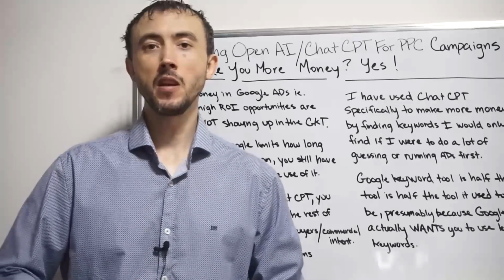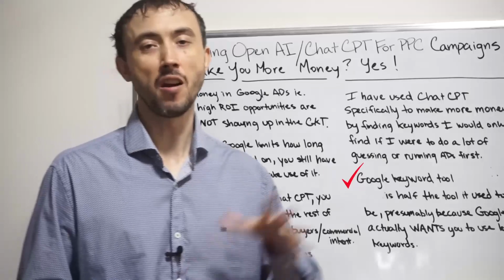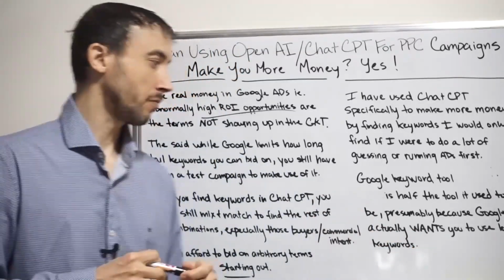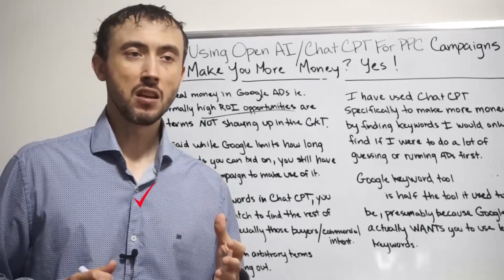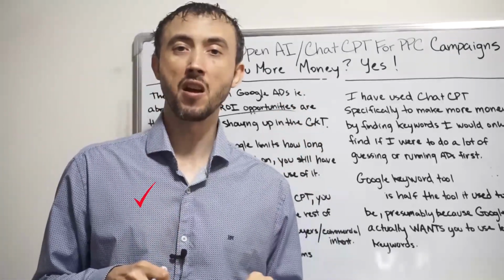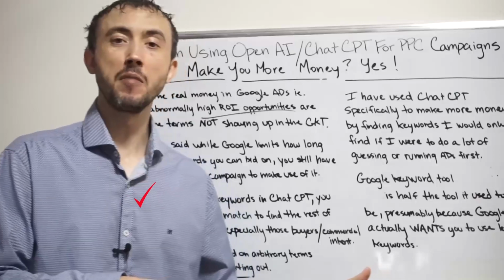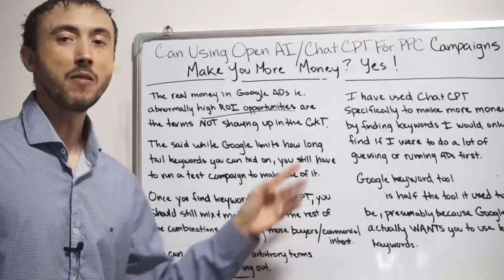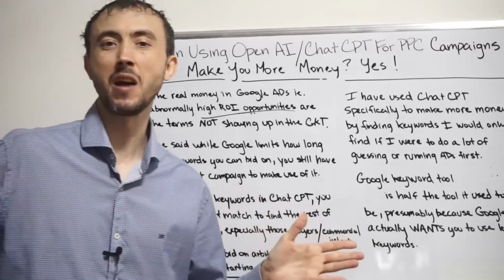💲💰Can Using Open AI / Chat GPT For PPC Campaigns Make You More Money? Yes!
Here’s how to use Chat GPT to automate the hard work you need to produce multi-million dollar ad campaigns for your company.

Timestamps:
1:29 I have used ChatGPT to make more money by finding keywords
2:58 Google Keyword Tool
6:48 The Real Money in Google Ads
7:06 Google Limits
14:09 Once you find keywords in ChatGPT
26:32 You can't afford to bid on Arbitrary terms